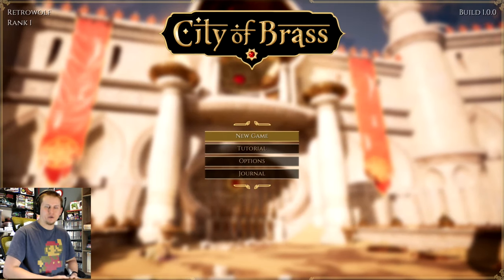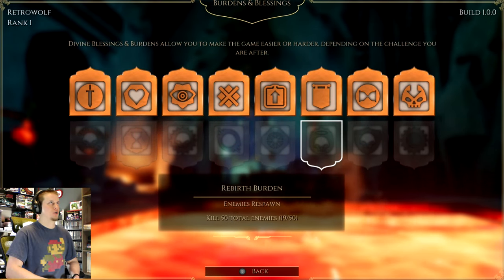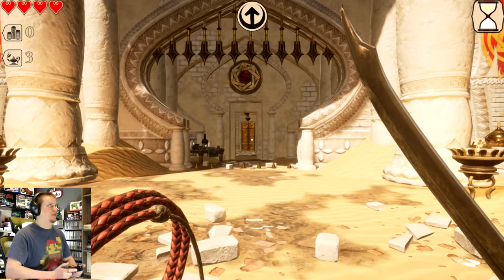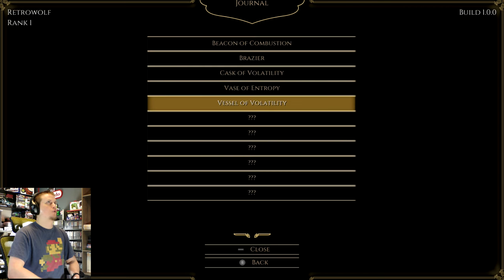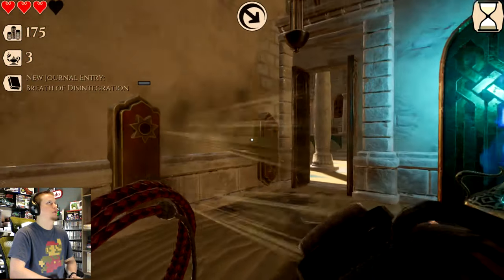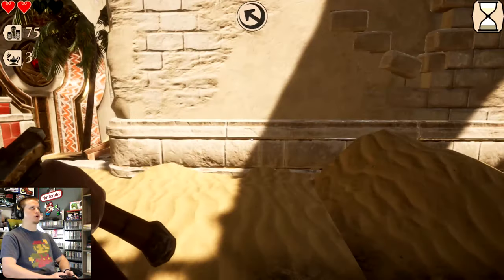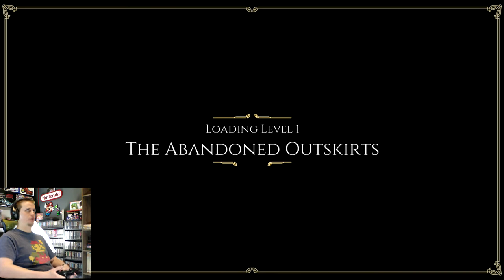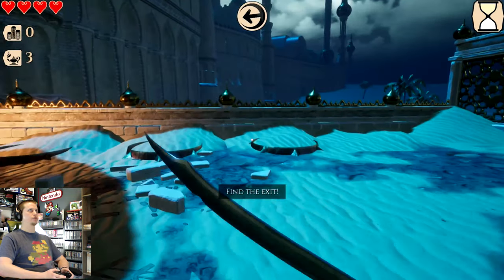City of Brass Nintendo Switch Gameplay Impressions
City Of Brass released on the Nintendo Switch on 2/8/19 and is a 1st person rogue-like game set in an Arabian them.

Is this game good? Let's find out!!

Be sure to follow our Instagram and Twitter accounts for further content!